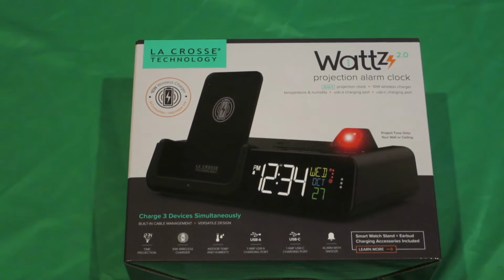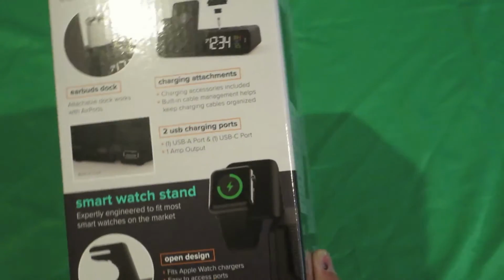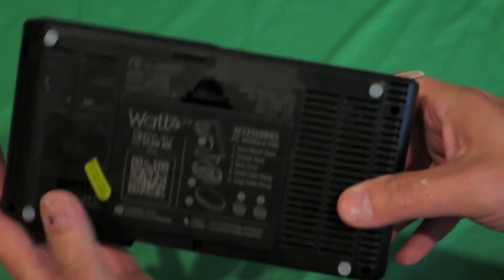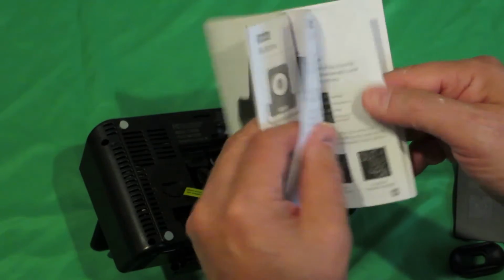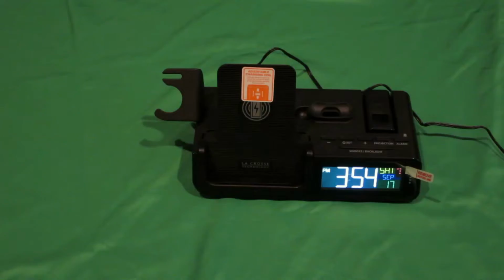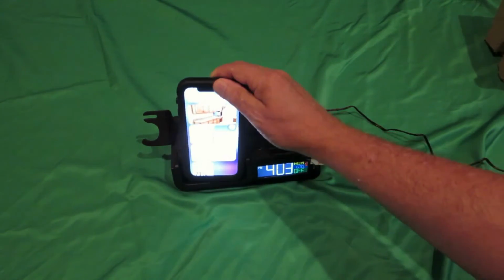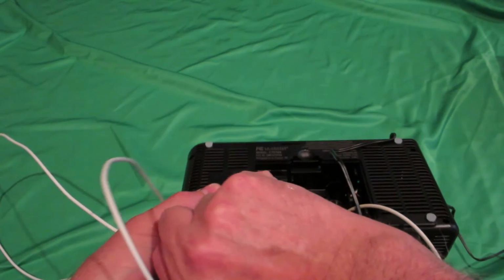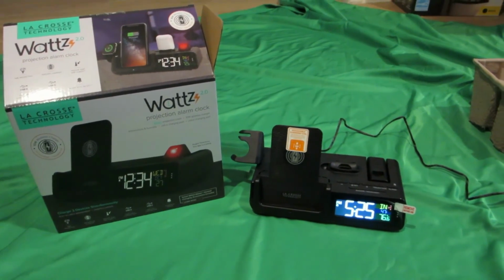Wattz 2.0 Projection Alarm Clock and Charger Review Costco $19 99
Came across this Wattz 2.0 Projection Alarm Clock and Charger Review Costco $19.99 and think it would work well for my needs. So far this Wattz Projection Alarm clock and charger has been working pretty good will keep you updated

00:00 - Intro
00:34 - Describe product
03:31 - showing it being used
05:30 - Explain features
09:31 - Finish review

I am not sure if they are Paid link(s)

C75709-INT